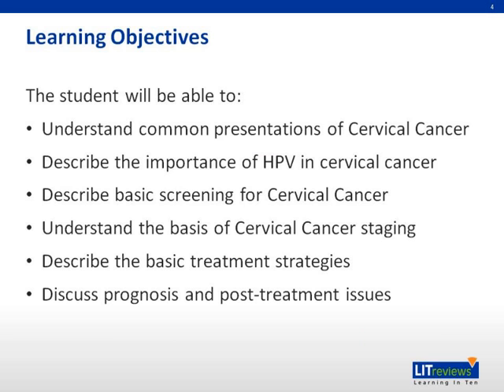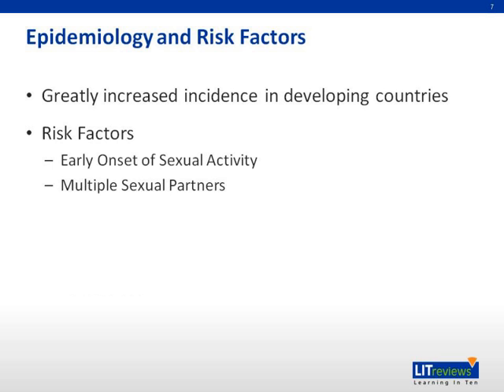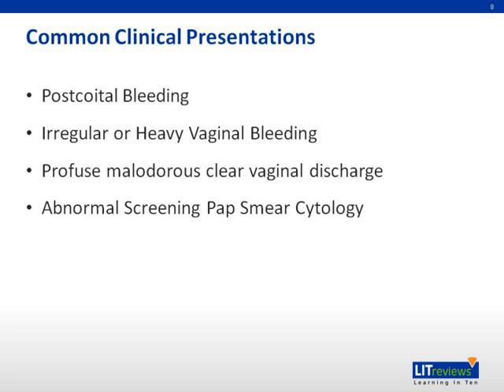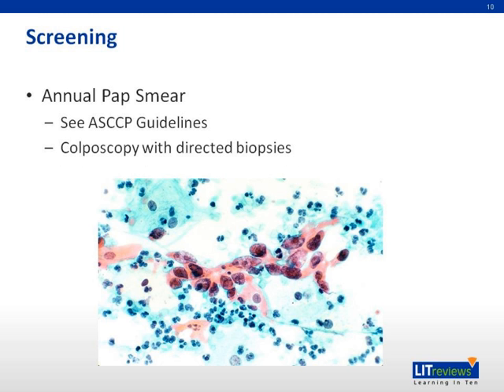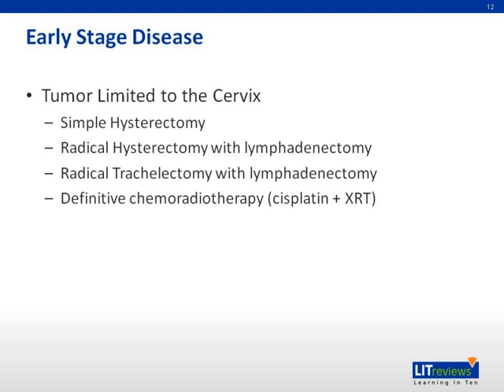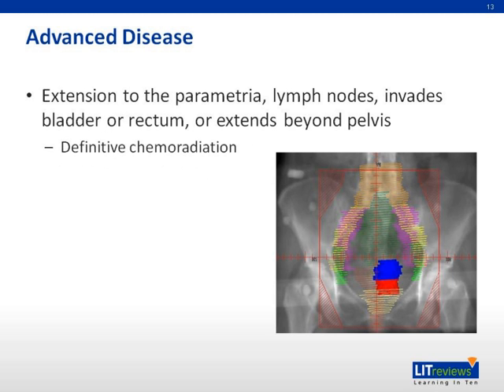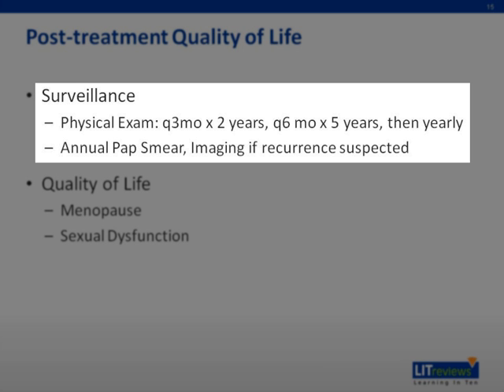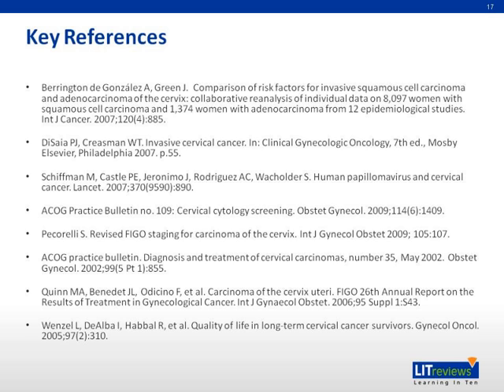Cervical Cancer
This is a Learning in 10 voice annotated presentation (VAP) on Cervical Cancer.